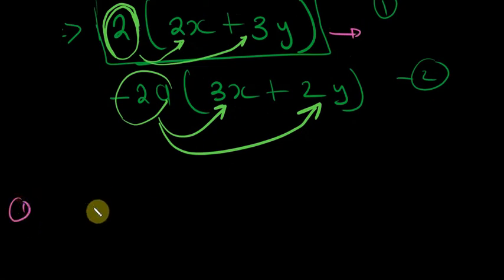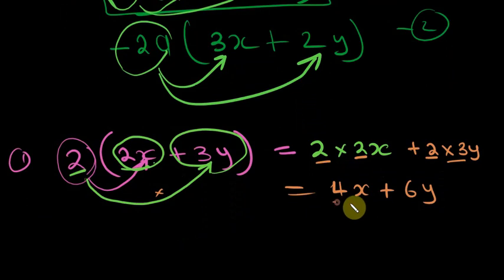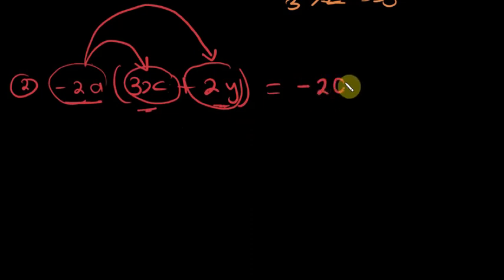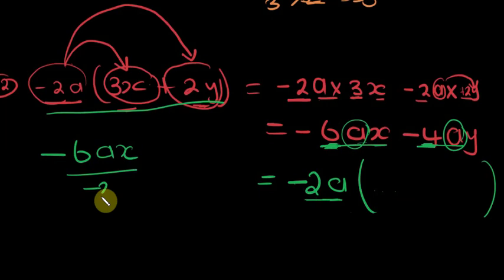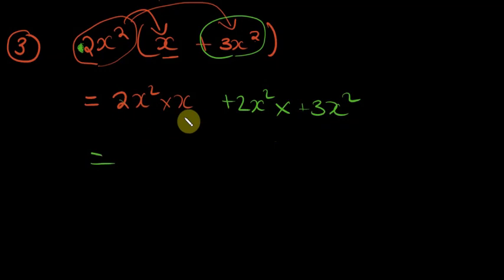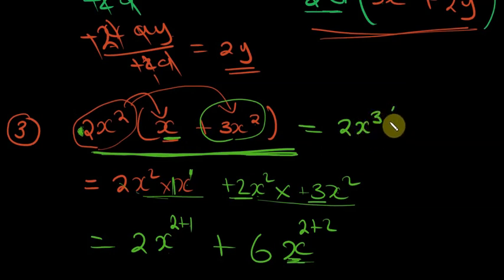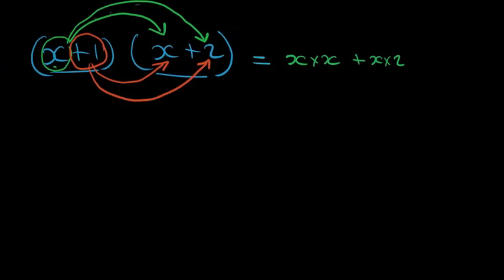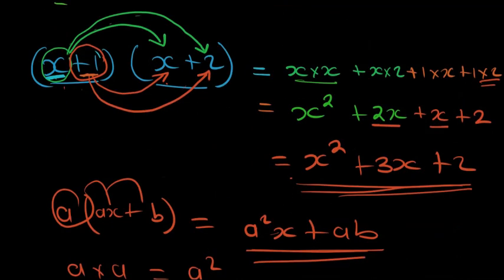Algebraic Expression & multiplication G10 G11 3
Greetings; let us look at multiplication of algebraic expressions.